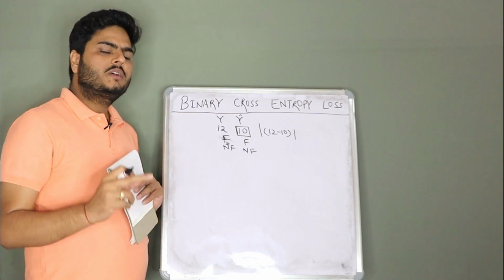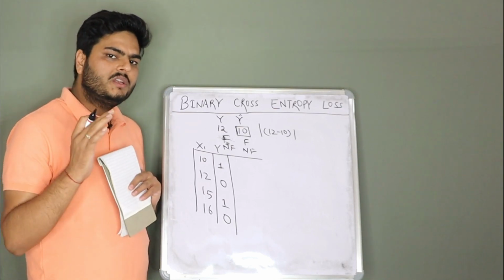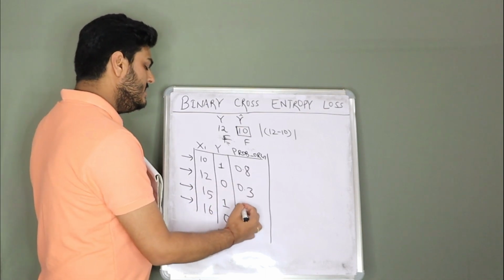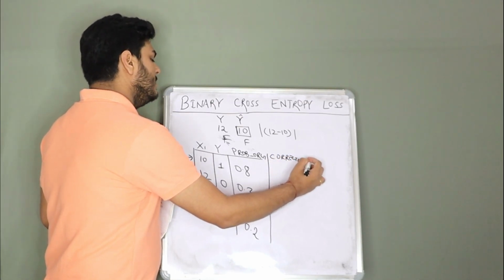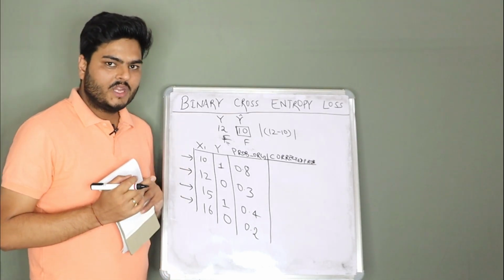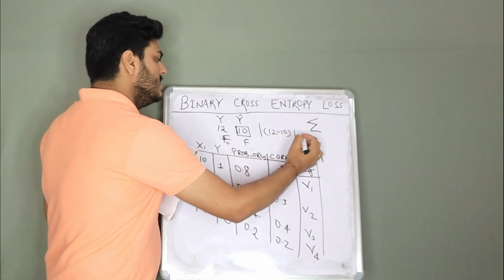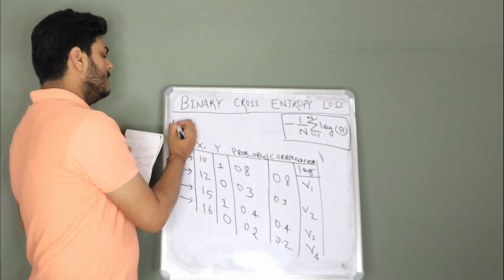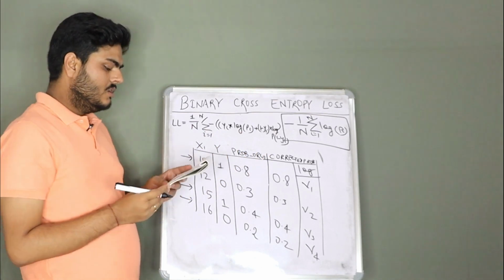Binary Cross Entropy Explained | What is Binary Cross Entropy | Log loss function explained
About this video:
This video explains the concept of Binary cross entropy. I have explained Binary cross entropy loss and log loss explained. I have explained the concept with stepwise mathematical calculation. Below topics are explained in this video.
1. Binary Cross Entropy explained
2. What is Binary Cross Entropy
3. Log loss function explained
4. Understanding Binary cross entropy loss function
5. Loss function Binary cross entropy